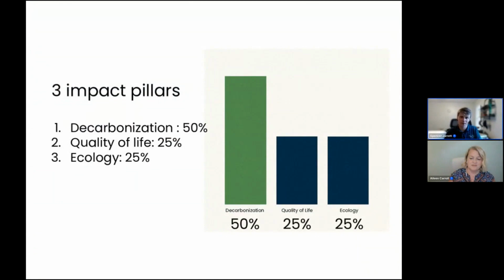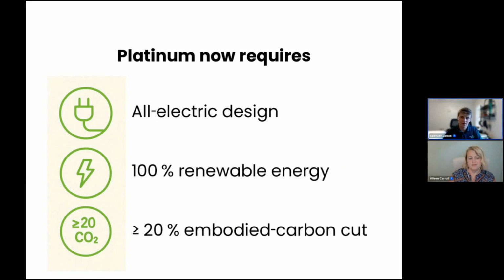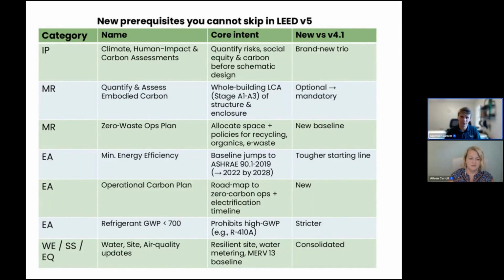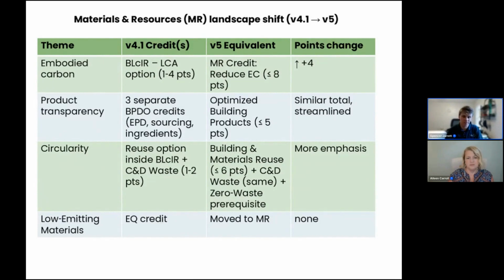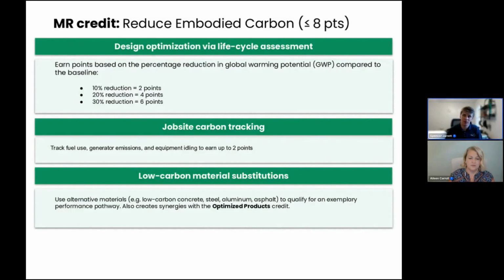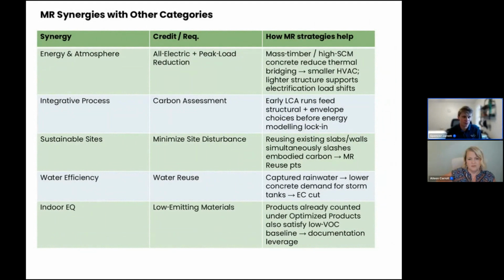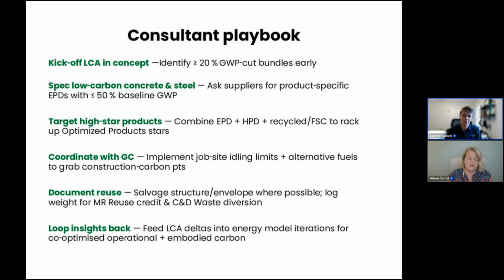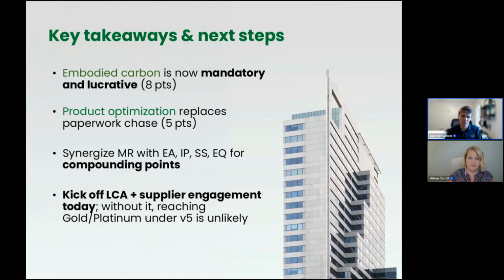LEED v5 — What's new, what's changed, and how to comply in 2025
LEED v5 is now live — and projects that fail to meet new embodied carbon limits will lose key credits.

If you're delivering or supplying to LEED projects in 2025, you need to understand these requirements now. Watch this video to learn about the new requirements and mandatory credits in LEED v5.

00:00 Introduction
04:40 What's changed in LEED v5
11:49 What is embodied carbon?
13:41 New prerequisites
37:55 Key takeaways